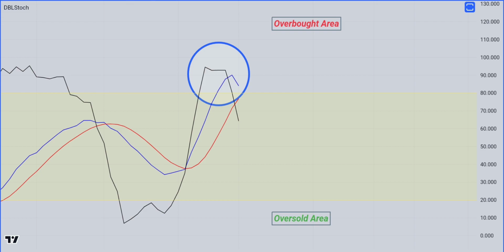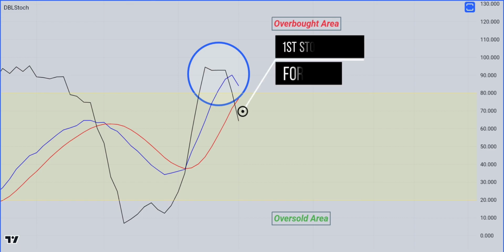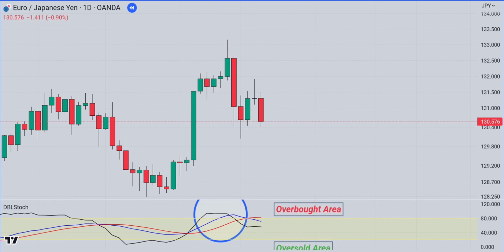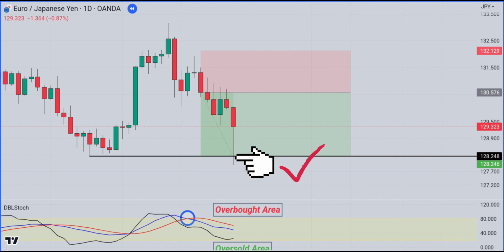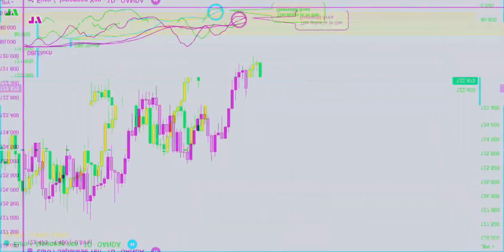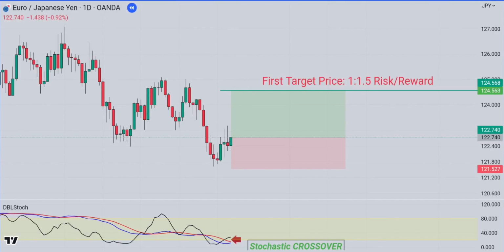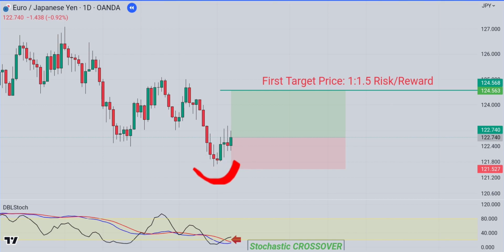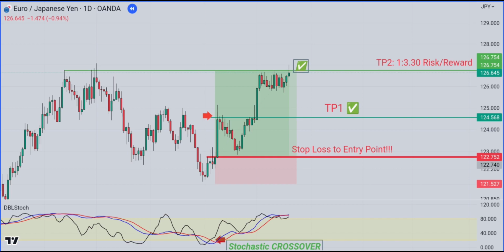Mastering Simple and Accurate Trading with Dual Stochastic Indicator | Strategy Guide by Tunc_Tg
Achieve trading success with a powerful and accurate strategy! Join Tunc_Tg in this video as he demonstrates how to enhance your trading using a dual Stochastic indicator. With careful analysis and clear guidelines, you'll learn how to effectively navigate the markets and make informed trading decisions.

In this tutorial, Tunc_Tg introduces two Stochastic indicators: Stochastic 1 (black) and Stochastic 2 (blue/orange lines). By understanding their distinct roles, you'll gain valuable insights into identifying overbought and oversold conditions. Wait for Stochastic 1 to cross below 80, and for Stochastic 2 to cross below its orange line, signaling a strong SELL opportunity.

But that's not all! Tunc_Tg emphasizes the importance of confirmation before entering a trade. Patience is key as you wait for both Stochastic indicators to align. Once they do, enter the trade based on the closing price of the first bearish candle with red volume, ensuring a precise entry point.

To maximize your profits, Tunc_Tg shares his expert advice on setting targets and managing risk. By setting an initial target at a 1:1.5 risk/reward ratio, you'll secure a partial profit realization when achieved. For traders seeking higher gains, aim for a final target based on a significant previous lower level on the chart. Remember, in case of a market reversal, the price may touch your entry point, resulting in a partial profit from the trade.

Don't miss out on this opportunity to master a simple yet effective trading strategy. Get ready to elevate your trading skills with Tunc_Tg's insightful guidance!